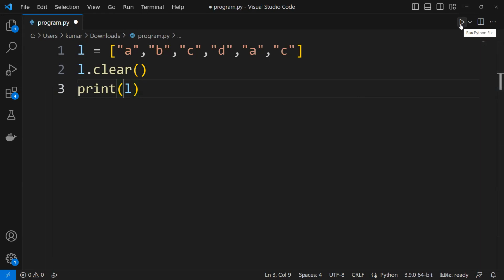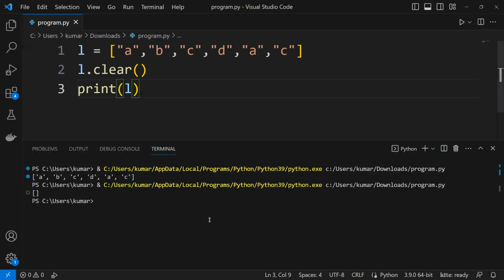Clear list elements